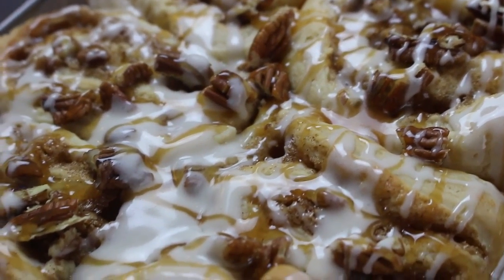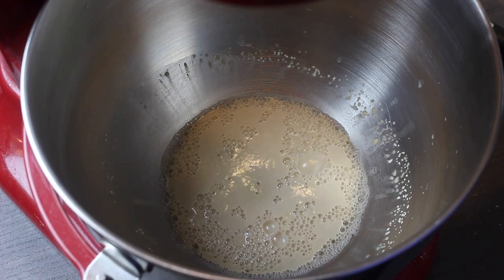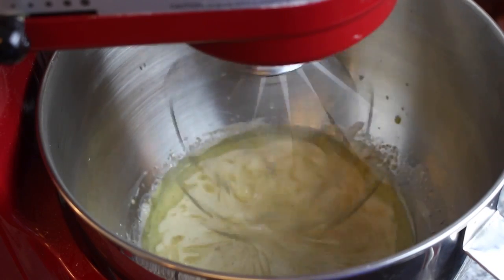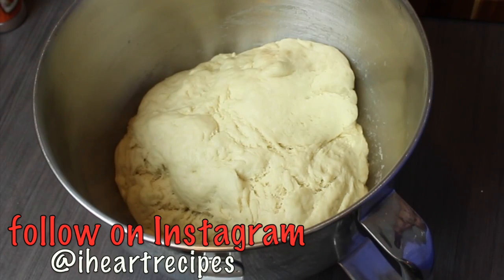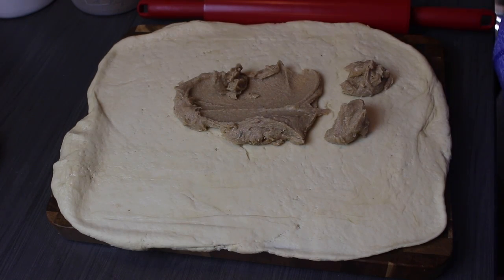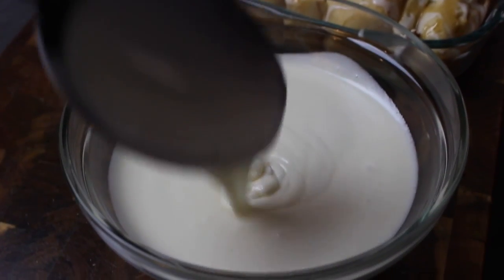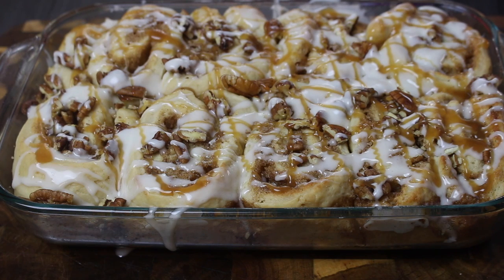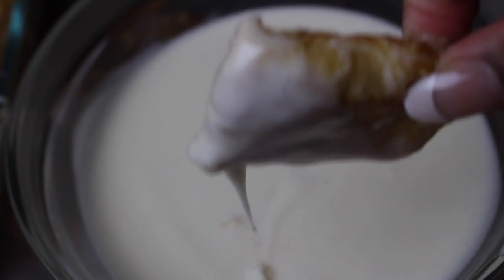Homemade Caramel Pecan Cinnamon Rolls | I Heart Recipes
Hi friends! Today I’m sharing my recipe for homemade caramel pecan cinnamon rolls. I created this recipe at the request of some of my Instagram followers. Enjoy!

These rolls are layered with sweet flavors and textures, make a delicious addition to your brunch menu, and they are so worth the extra effort. In this video, I’ll show you exactly how to make these homemade caramel pecan cinnamon rolls from scratch. They are so much better than store-bought!

Timestamps for video:
0:13 - Pour warm water into a mixing bowl.
0:19 - Sprinkle in dry active yeast.
0:22 - Sprinkle in some sugar.
0:25 - Whisk until well combined.
0:30 - Let it rest until foamy.
0:36 - Pour in warm evaporated milk.
0:42 - Drizzle in vegetable oil.
0:49 - Pour in vanilla extract.
0:55 - Add a lightly beaten egg.
0:59 - Mix until well combined.
1:12 - Switch attachments.
1:15 - Slowly add in cake flour.
1:21 - Sprinkle in salt and sugar.
1:26 - Once the dough is nicely formed, turn off the mixer.
1:33 - Remove the dough.
1:38 - Lightly oil the bowl.
1:40 - Place the dough back into the bowl.
1:48 - Cover and let rest for 1-½ hours.
1:55 - The dough will double in size.
2:00 - Make an indent in the middle of the dough.
2:07 - Make the cinnamon and sugar mixture.
2:15 - Roll out the dough.
2:21 - Spread the cinnamon sugar mixture over the dough.
2:36 - Roll the dough.
2:44 - Cut the dough into rolls.
2:50 - Place the rolls into a greased bake dish.
2:56 - Let the rolls rest until they double in size.
3:05 - Bake the rolls until done.
3:13 - Make the icing.
3:28 - Sprinkle pecans over the rolls.
3:40 - Drizzle the rolls with the icing.
3:50 - Drizzle with caramel sauce.
4:06 - Serve and enjoy!

Loved this Homemade Caramel Pecan Cinnamon Rolls Recipe? Here are some more recipes to try:

About Me & I Heart Recipes:
Hey there, I'm Rosie - Welcome to my YouTube Cooking Channel. I love cooking, baking, and sharing my recipes. I'm a firm believer that cooking shouldn't be a chore, IT SHOULD BE FUN!!! Therefore, I'm here to share my fun, and easy recipes for everything including soul food favorites, old fashioned southern cuisine, restaurant copycat recipes, and your favorite comfort foods. Feel free to browse through my recipe collection and also come to print out the recipes for FREE!